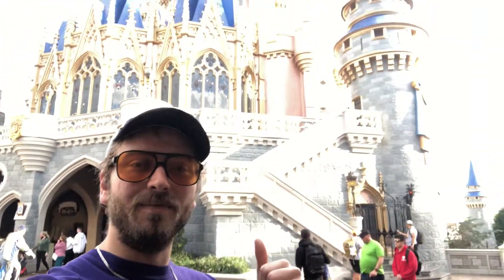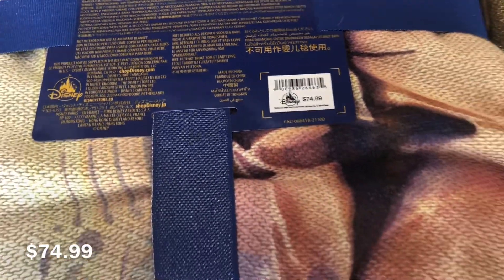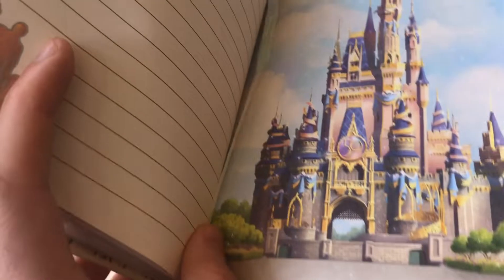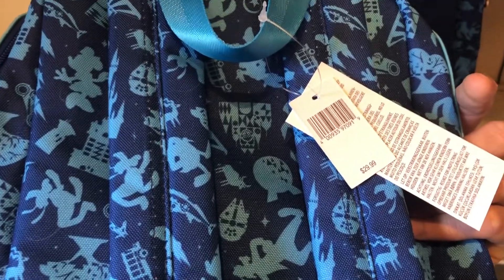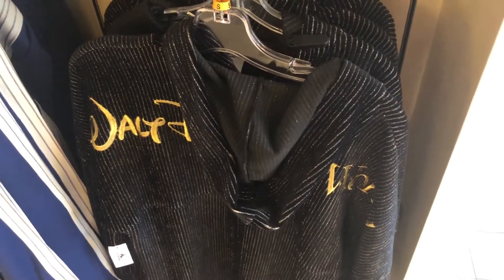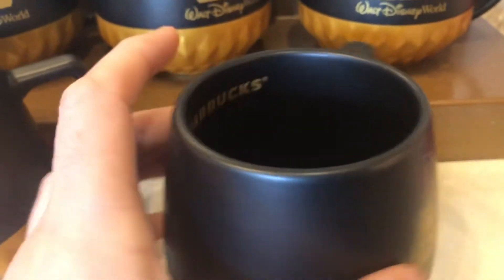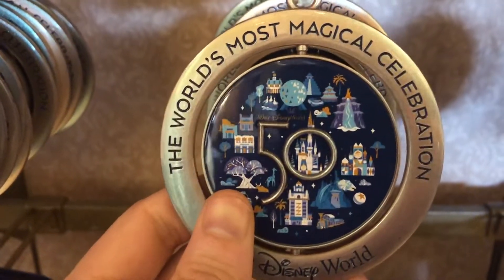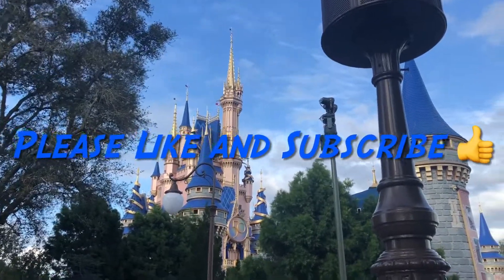Disney World’s 50th Anniversary Merchandise!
Disney’s 50th Anniversary Merchandise, Disney World 2022, Disney Merchandise, Walt Disney World’s Merchandise, Disney Parks Vlog, Disney Vlog, Great day at Disney!